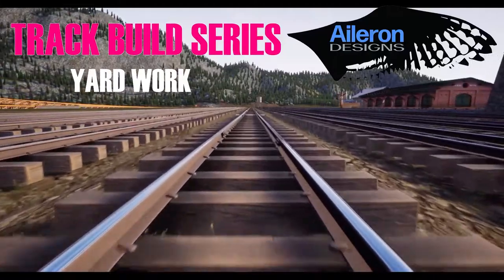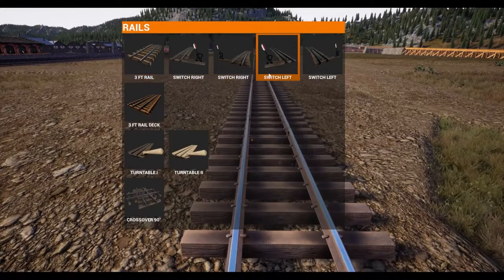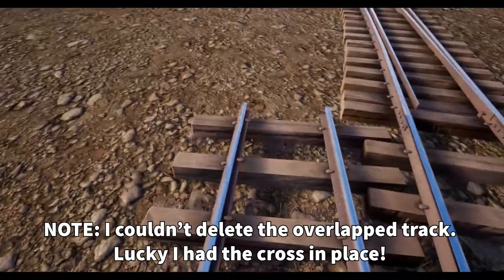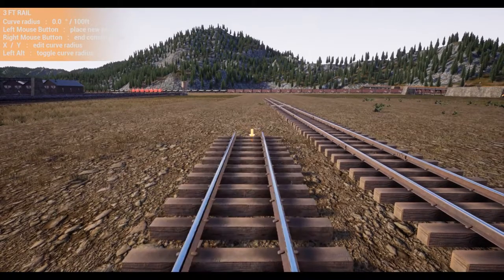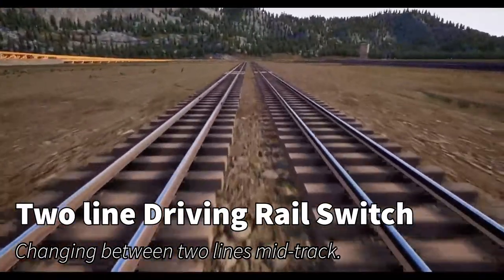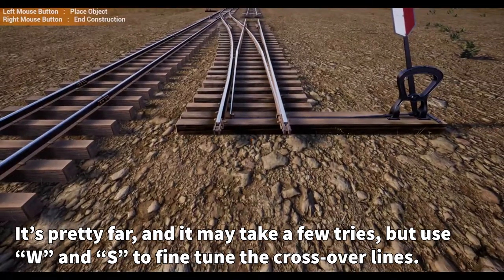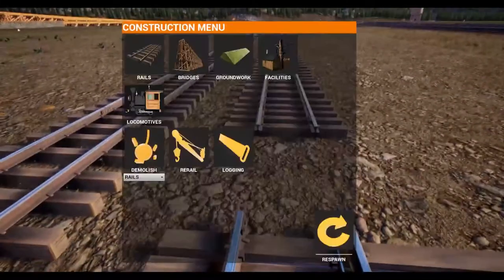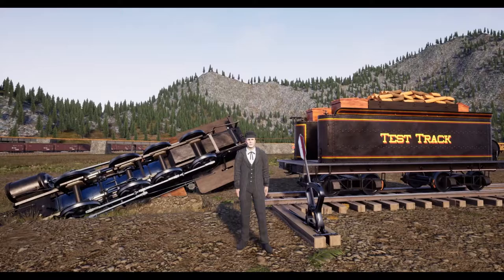Track Build Series: Quick building a rail yard in Railroads Online!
In this episode, we take a look at creating some perfectly parallel rail lines for your shunt yards. A quick tutorial on switch placement and how to use them to crossover mid-track in the same yard configuration (A bit more advanced).